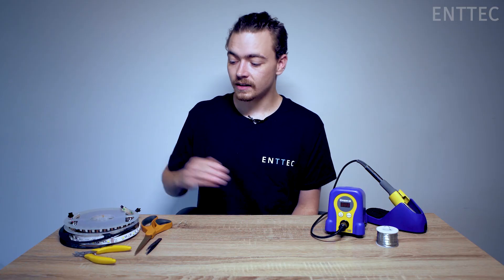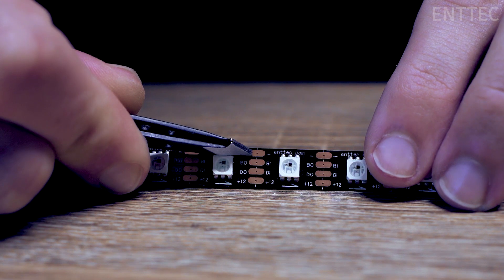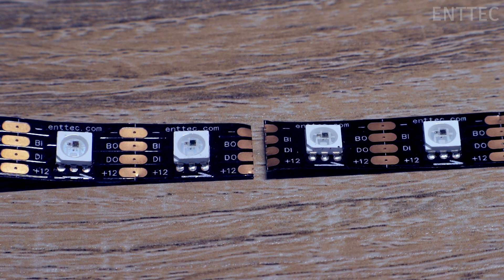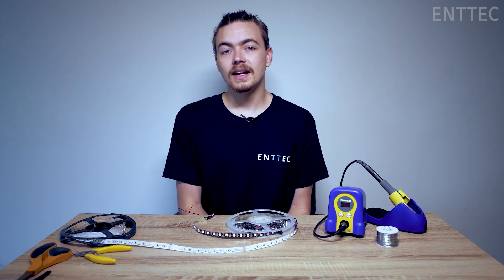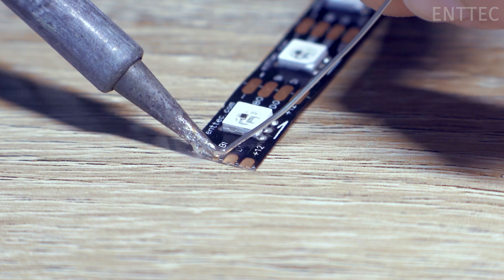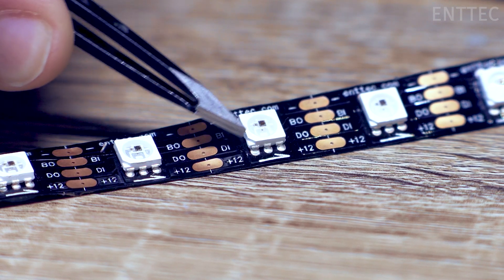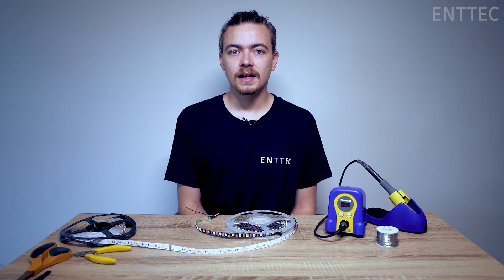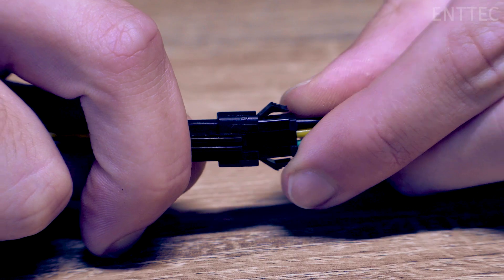Ep.2 How to cut + join LED tape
Welcome back for the second episode of ENTTEC’s LED lights series.

In this episode, Jordan (Remember him from the previous video?) will tell you how to cut and join LED tapes (or strips). Exciting, hey!?

For the newbies out there, please be careful if using soldering equipment for the first time as we don’t want to be blamed for accidents or injuries!

Enjoy the video - and we look forward to seeing you again next week!

0:10 Materials needed
0:24 Cutting the tape
0:46 How to join smaller pieces to make a longer strip
1:24 Copper pads and data direction